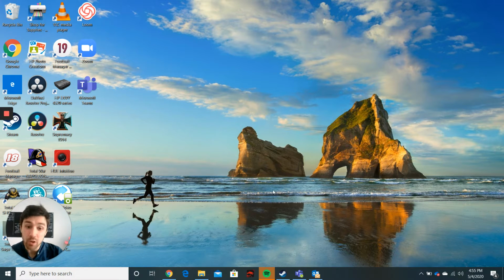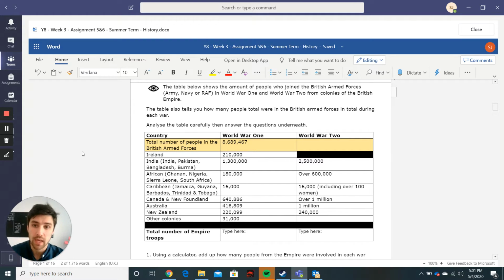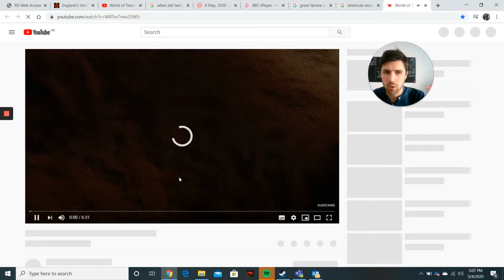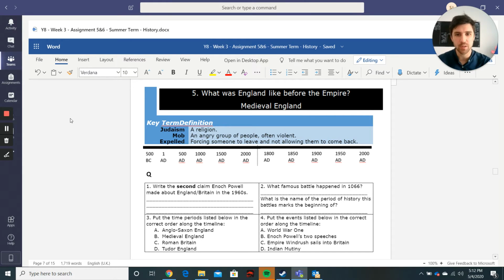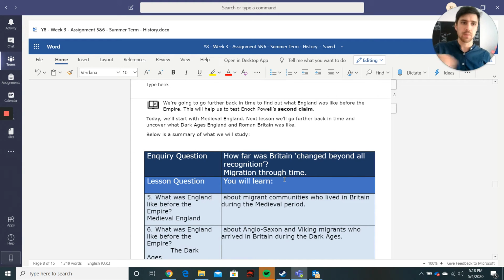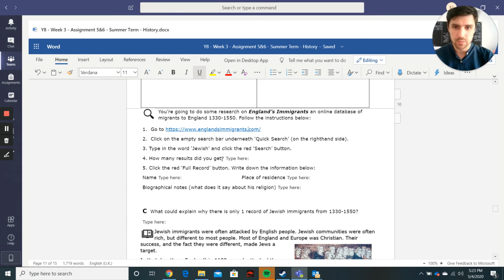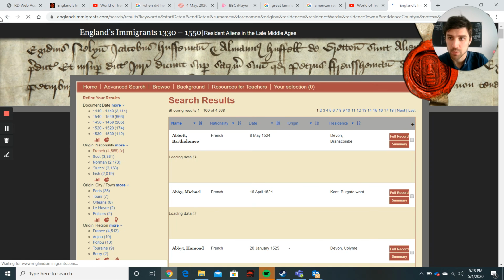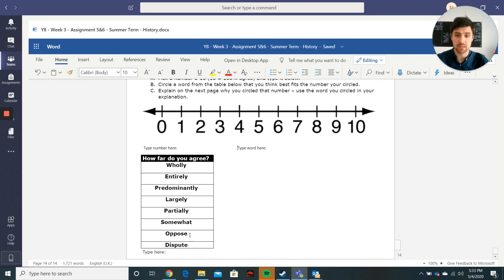Bolder History - Summer Term - Week 3 - Year 8